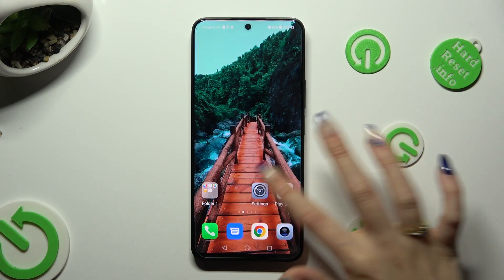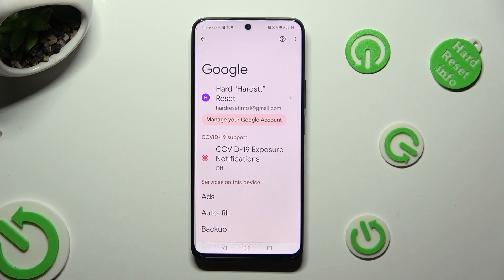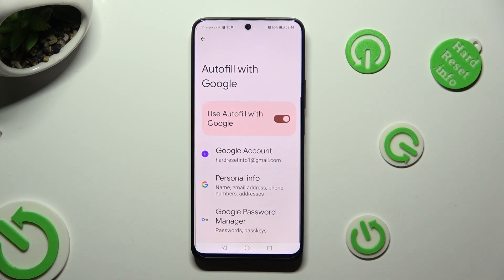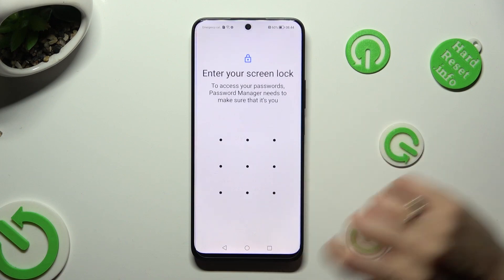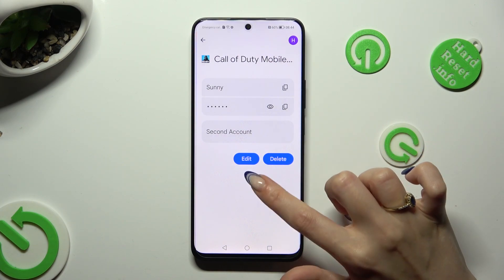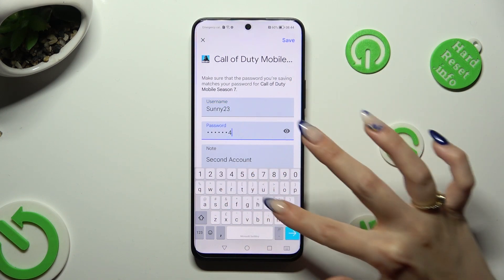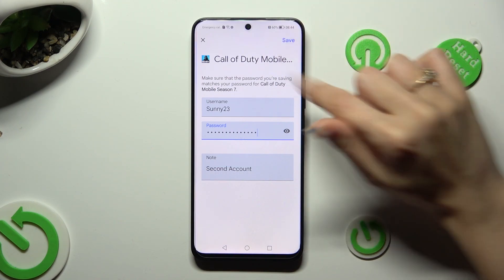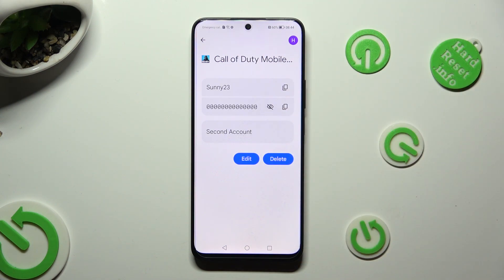How to Edit Passwords from Google Manager in Honor 90 Lite – Change Passwords in Google Autofill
Today, we'll show you how to use Google Password Manager to access and edit saved passwords! Look up, and complete all of the steps in this video on your smartphone, and if you've recently changed any passwords, logins, or phone numbers, make sure they're up to date so they can continue to log in automatically. Let's get started!

How to Edit any Password from Google Manager in Honor 90 Lite? How to Edit Saved Passwords in Honor 90 Lite? How to Access Google Passwords Manager in Honor 90 Lite?